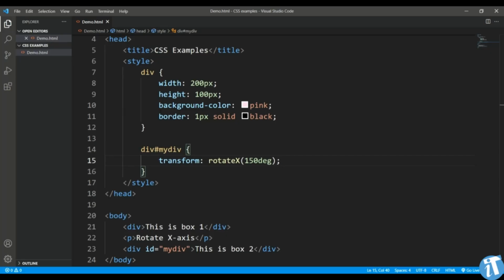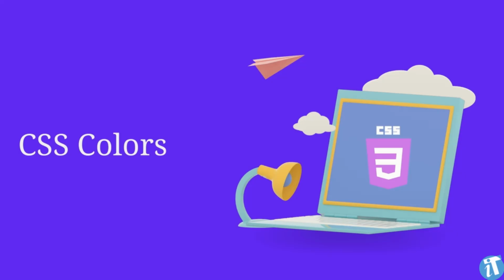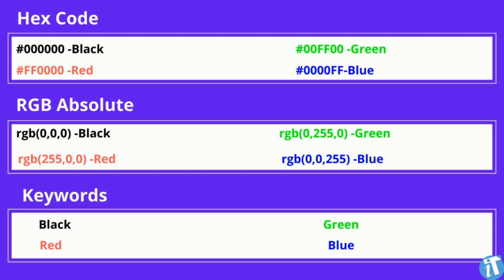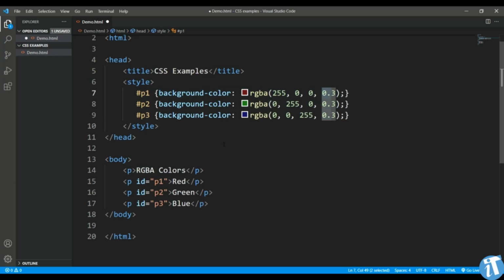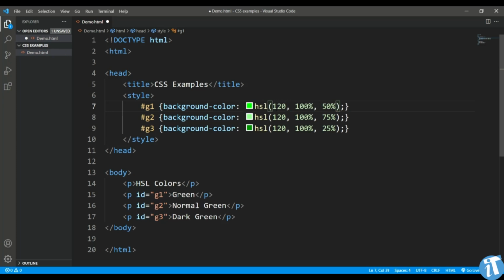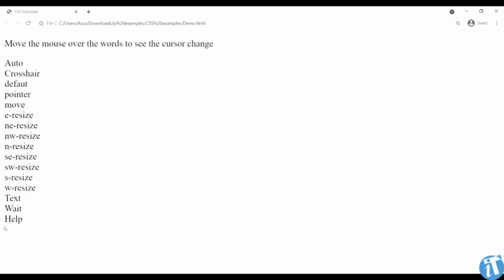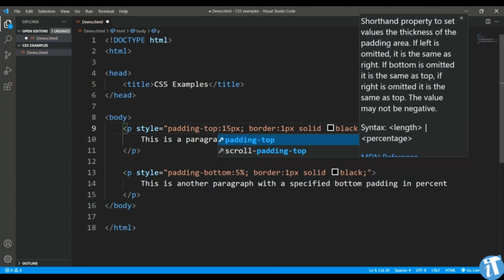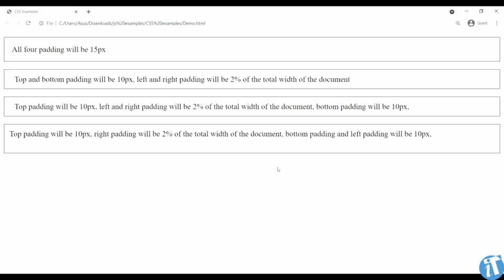CSS course with basics and advanced concepts of CSS - Part 3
Course Topics
00:00:00  CSS 3D Transform
00:02:55  CSS Color Introduction
00:06:24  CSS Colors 2
00:10:16  CSS Cursors
00:13:23  CSS Padding
CSS course with basics and advanced concepts of CSS

there are no prerequisites. Anyone Can join this course. It is recommended though that individuals have some basic computer programming knowledge.